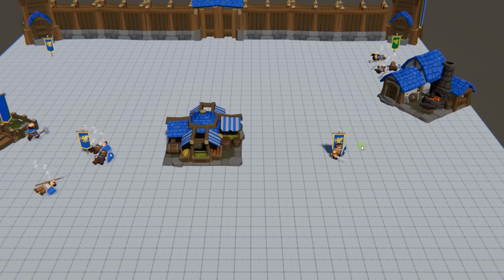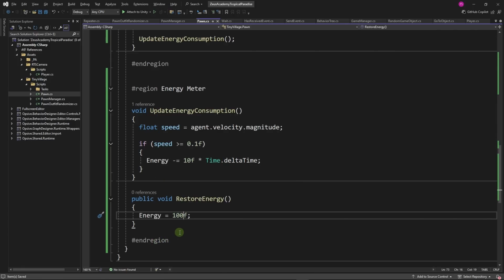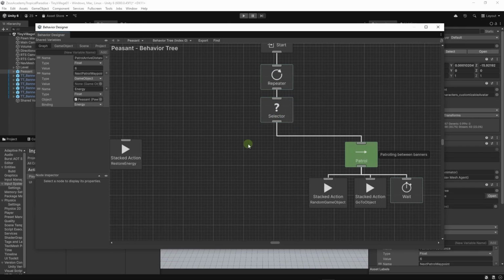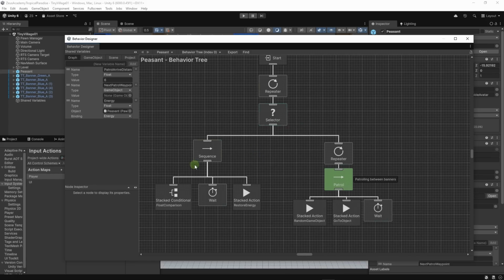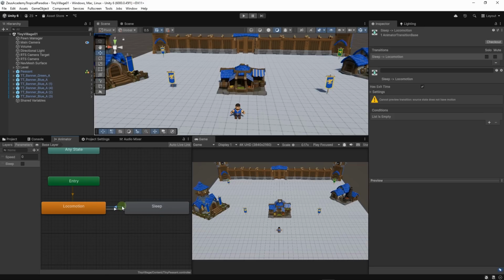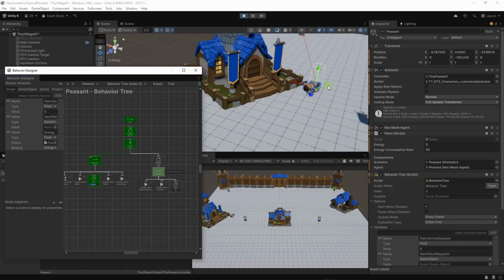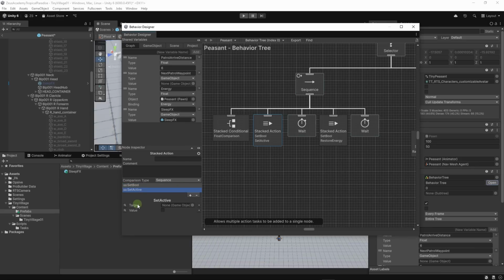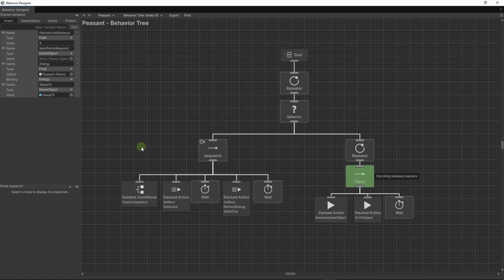How To Make NPCs Sleep (On The Floor!) W/ Behavior Designer Pro In Unity - Tiny Village 03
Let's explore ways to make NPCs react to changes in your game, for example by giving them an energy bar and making them sleep on the floor when their energy is depleted.

Timestamps:
00:00 Adding an Energy property in the code
04:09 Property Binding
04:51 Interruptions / Conditional Aborts
14:58 Sleeping VFX
18:54 Self Aborts and Closing Thoughts